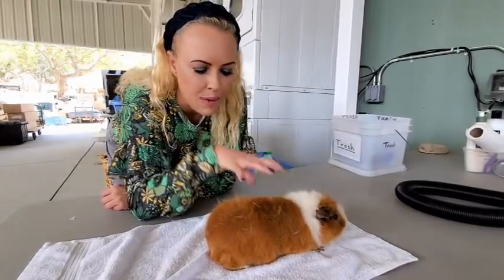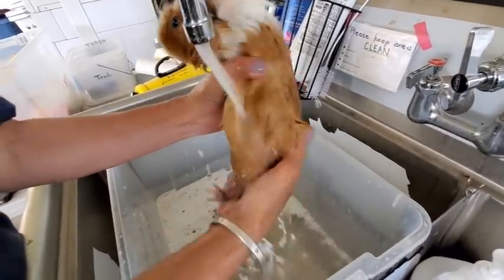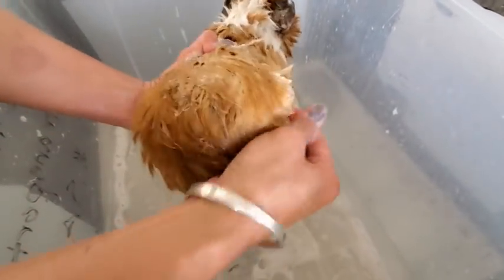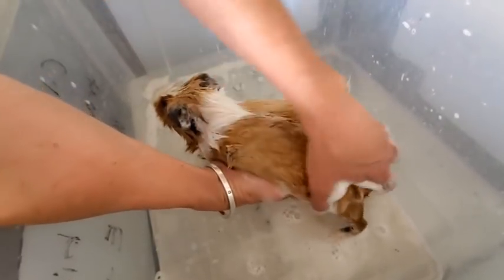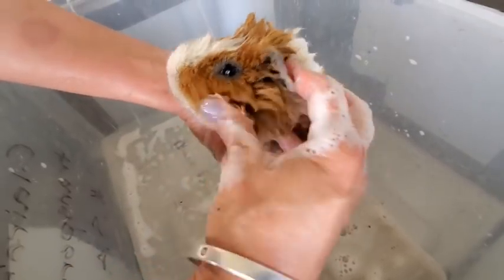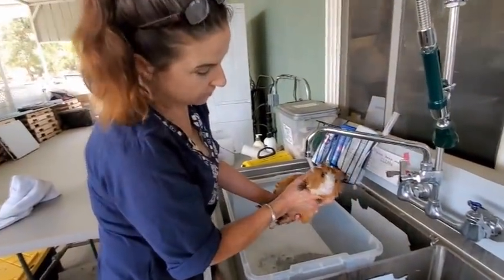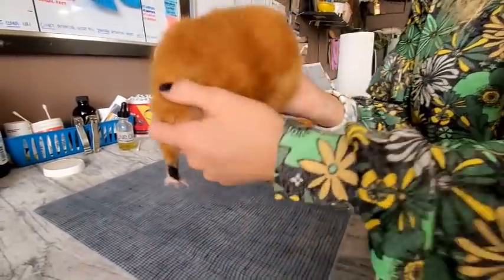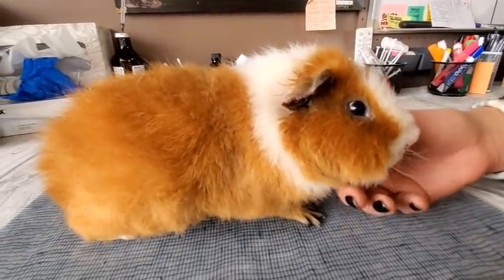Do Teddy Guinea Pigs Need More Baths? Why?